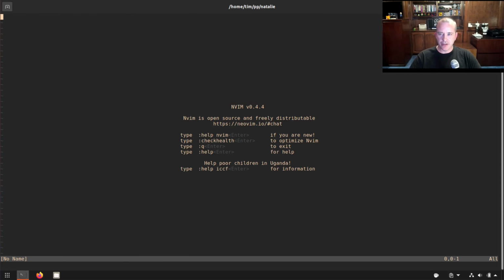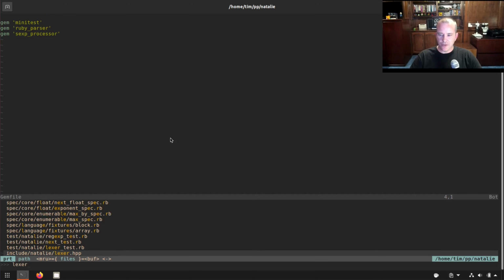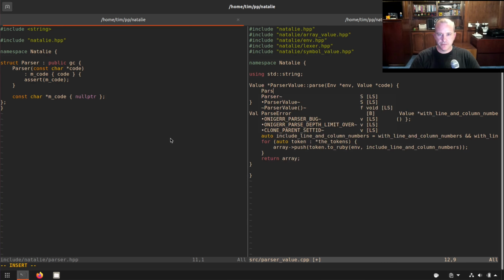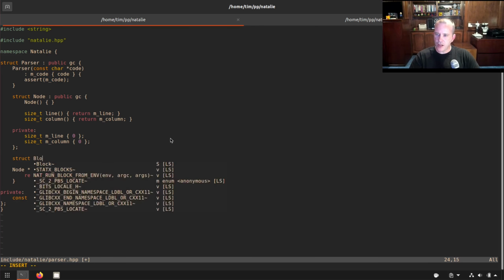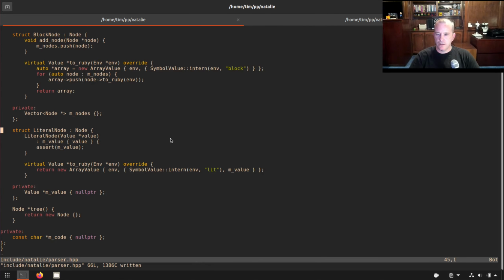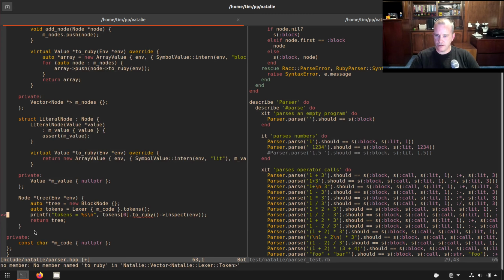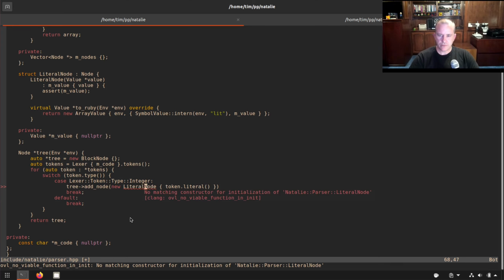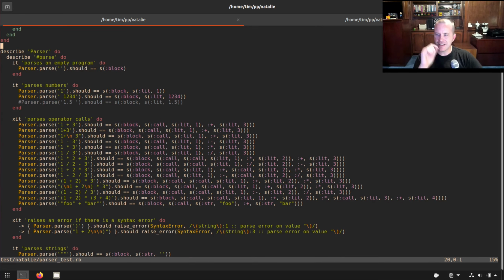Parser Hacking [01]: Setting up our Recursive Descent Parser Boilerplate | Parsing Int and String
This is just the beginning! In this video we set up some very basic boilerplate and teach our parser how to scan through the tokens recognizing integers and strings.

0:00 Intro and how Natalie parses currently
8:19 Writing the parser boilerplate
26:22 Parsing integers
36:49 Parsing empty program
37:54 Parsing strings
40:08 Thanks for watching!